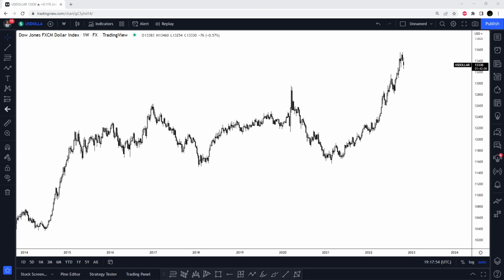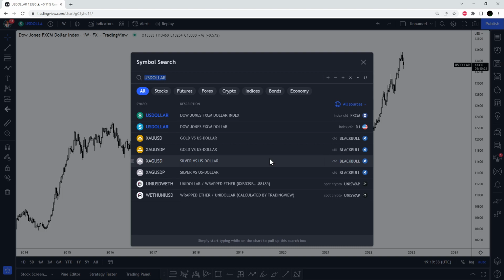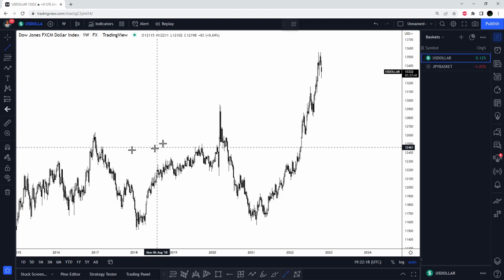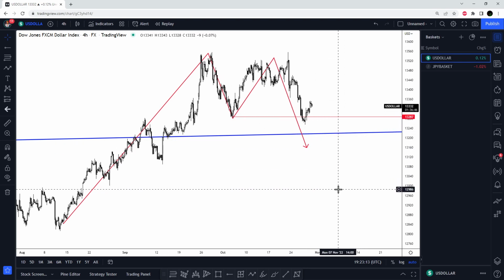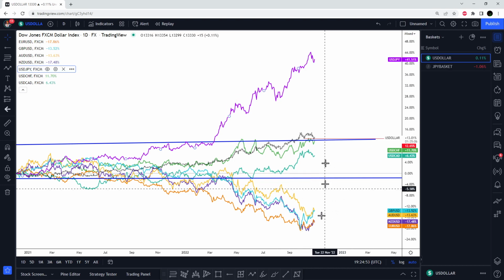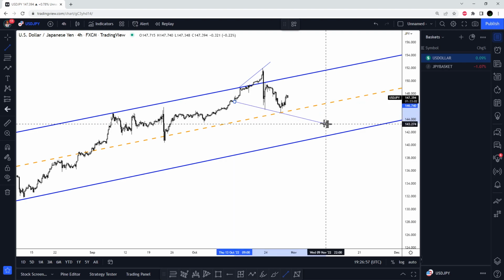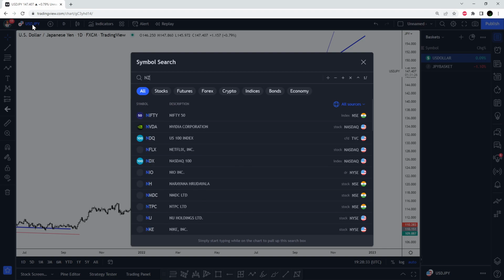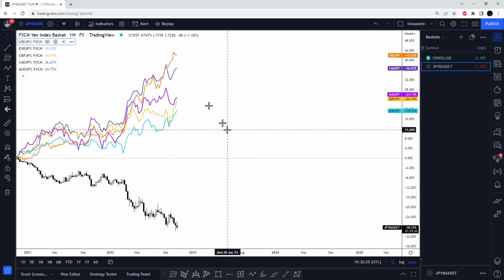Trading Pair Selection & Relative Strength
In this video I want to share with you some of the thought process I think everyone should go through in order to figure out what pair to pick for trading in the forex market.